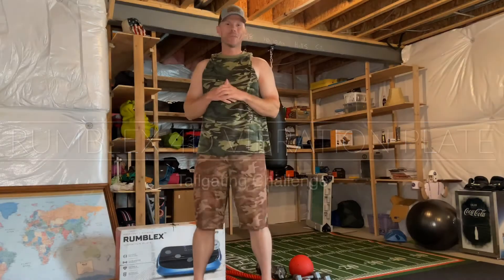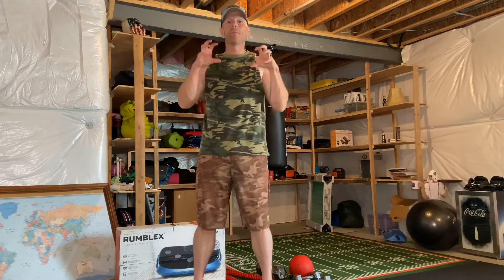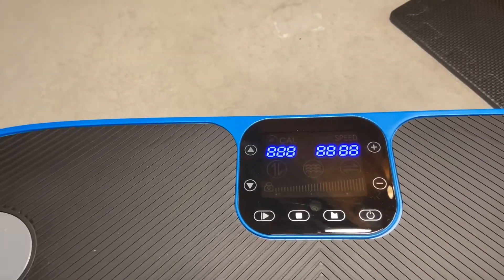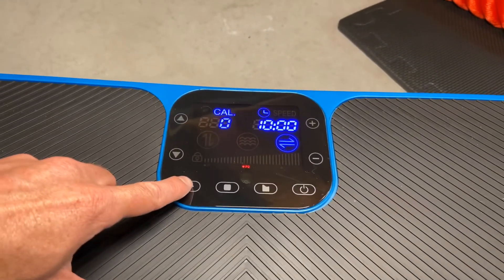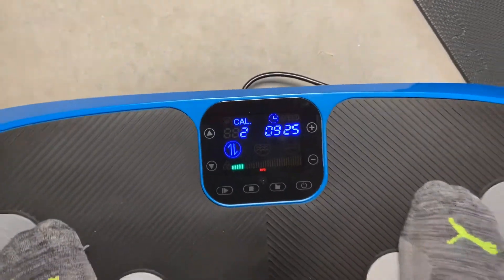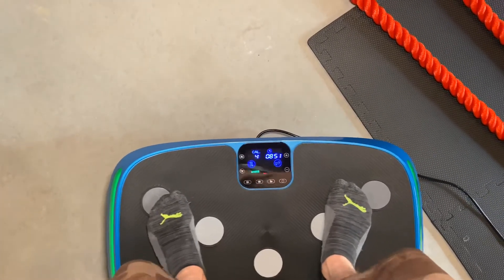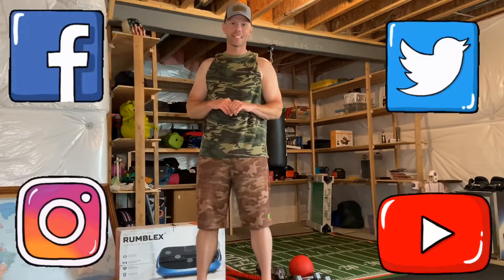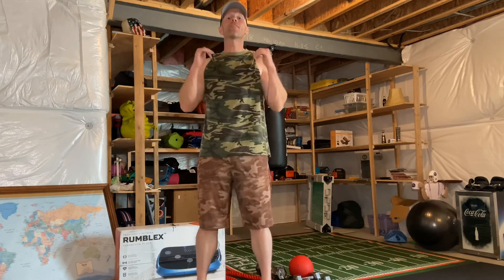Rumblex 4D Vibration Plate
We test out the Lifepro Rumblex 4D Vibration plate and why we are now using it every day.

See how this could help you feel a little bit better by checking out the full review: